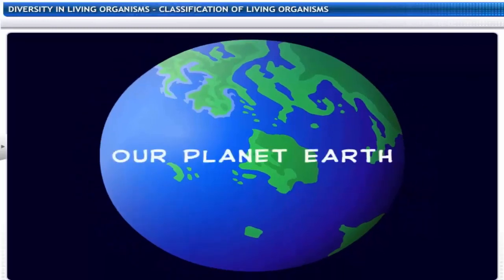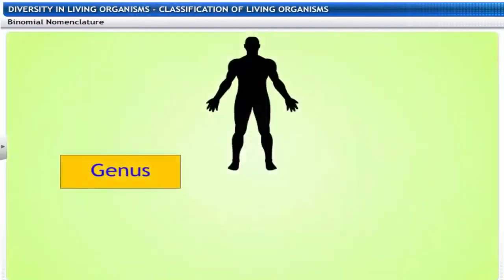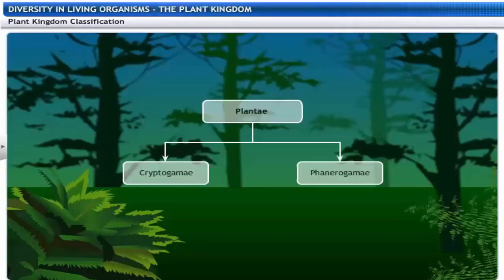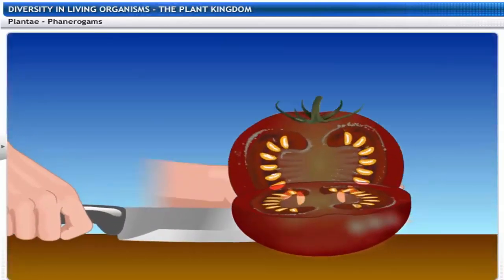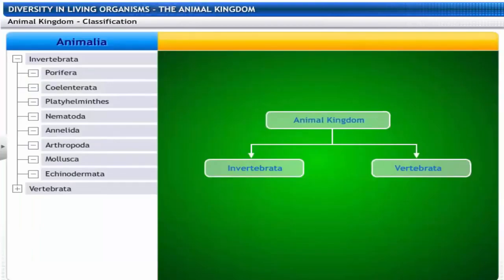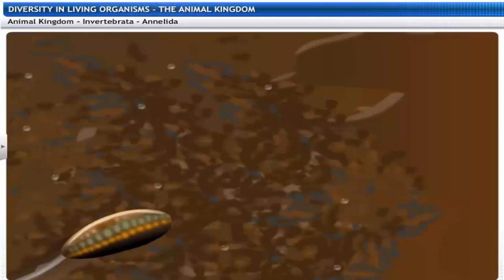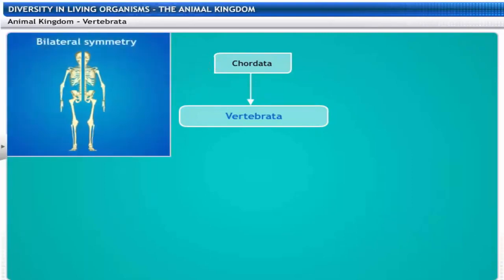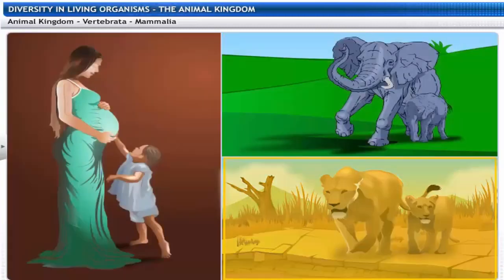Class IX ||Science|| Chapter 7|| Diversity in Living Organisms||Full chapter||CBSE|MP Board